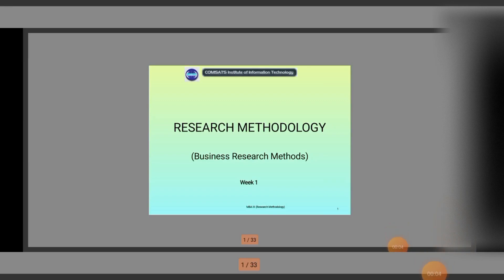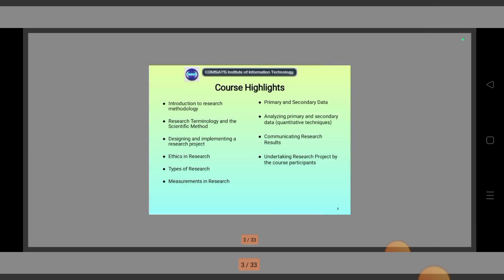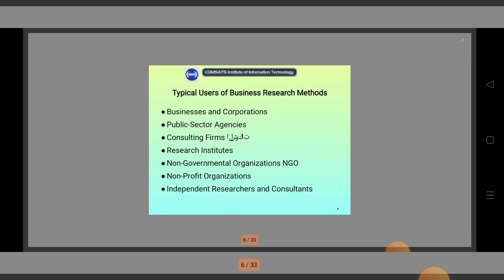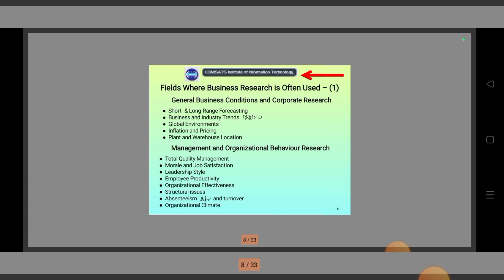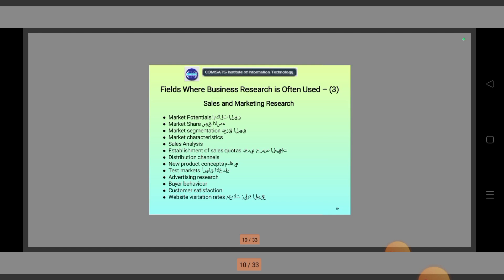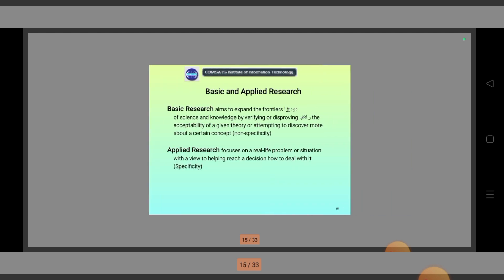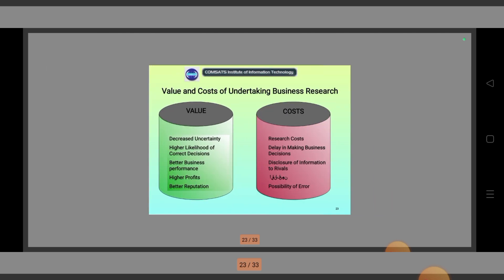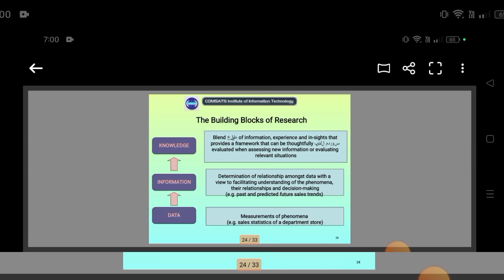Business Research- Description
Business Research